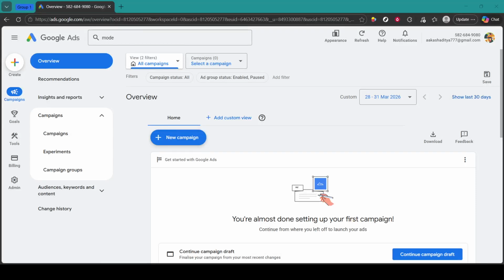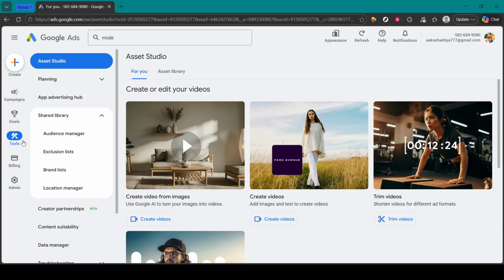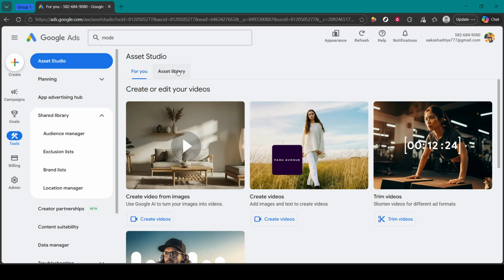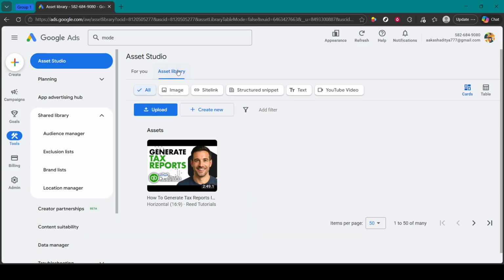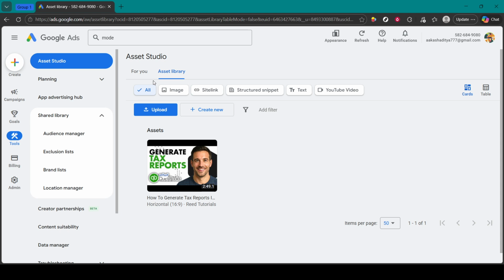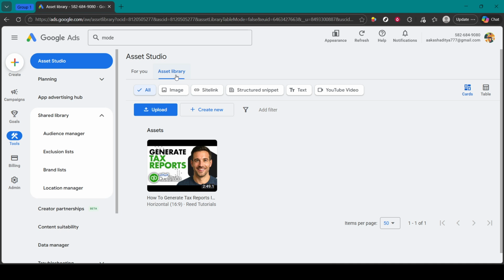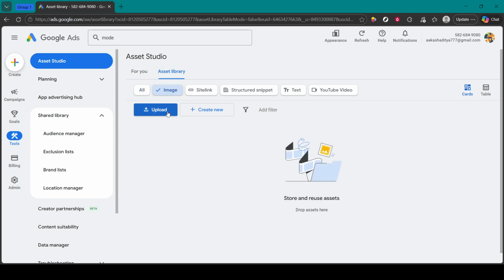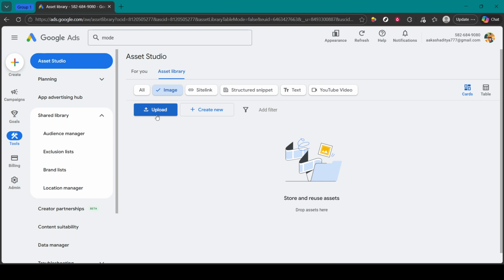How To Add Image Extensions In Google Ads (Easiest Way) (2026 Guide)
Boost your Click-Through Rate (CTR) by up to 15% with this definitive 2026 guide on how to add Image Extensions (Assets) to your Google Ads. In the modern Search landscape, visual real estate is everything. We walk you through the updated 2026 Google Ads "Ads & Assets" menu to show you the 3-step upload process: selecting your images, choosing the right aspect ratios, and applying them at the Campaign or Account level.

This tutorial demonstrates the essential 2026 "No-Code" setup: from using the AI Image Generator inside Google Ads to sourcing high-quality visuals directly from your website or social media profiles. You will learn the 3 critical 2026 requirements for approval: avoiding "Logo Overlays," ensuring a "Center Focus" for auto-cropping, and maintaining the 1:1 and 1.91:1 aspect ratios. We also cover the new Dynamic Image Assets feature that allows Google to automatically pick the best images from your landing page to match a user's search query. From fixing "Disapproved" status to checking your visual performance in the "Asset Report," this walkthrough provides the most efficient path to a professional Search ad.